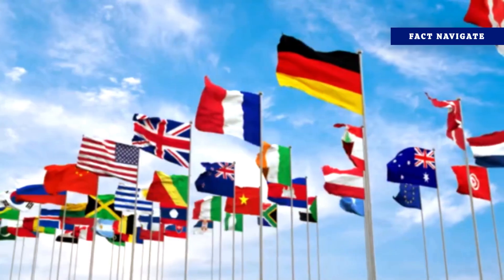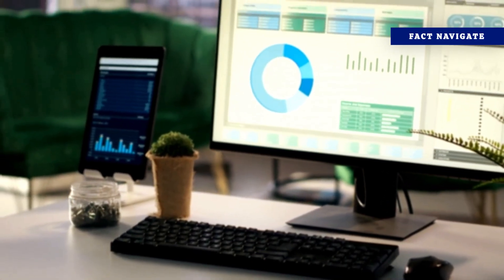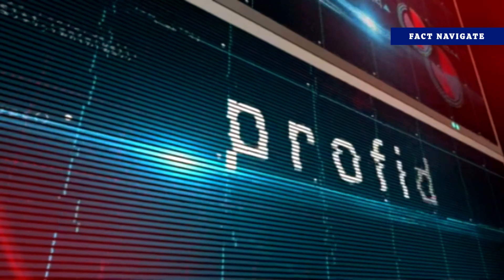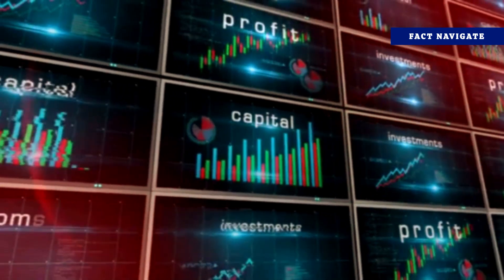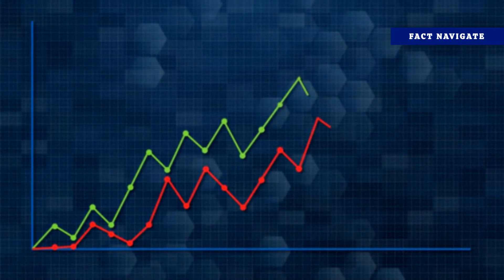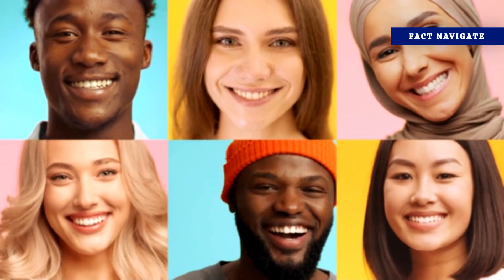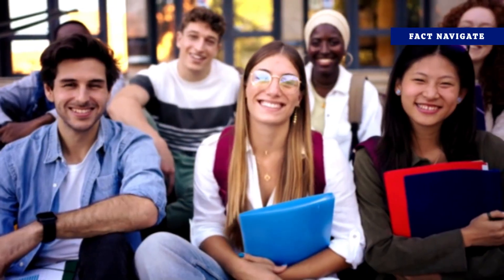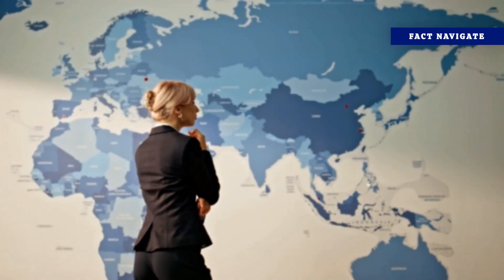World Statistics Day 2025 | Theme : Driving Change with Quality Data for Everyone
World Statistics Day 2025 | Theme : Driving Change with Quality Data for Everyone. Join the world on October 20, 2025, for the United Nations’ World Statistics Day! This year’s theme, “Driving Change with Quality Statistics and Data for Everyone” highlights how reliable, inclusive data powers the decisions that shape our world.

For the first time ever, all five UN Regional Commissions will unite for a 24-hour non-stop global webinar marathon — moving with the sun from Bangkok to Beirut, Addis Ababa to Geneva, Santiago to New York.

Statistics are more than numbers — they’re stories of people, progress, and our shared planet. Trusted data helps build better policies, track global goals, and ensure no one is left behind.

All content is crafted with care to ensure quality, accuracy, and value. This is not a mass-produced or auto-generated video—it represents the creator’s individual effort, editorial judgment, and creative direction.